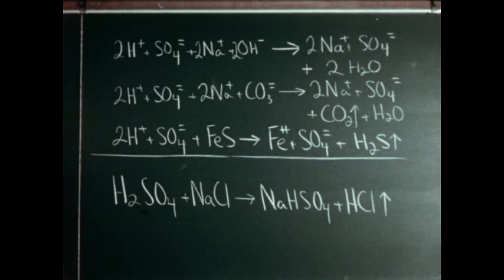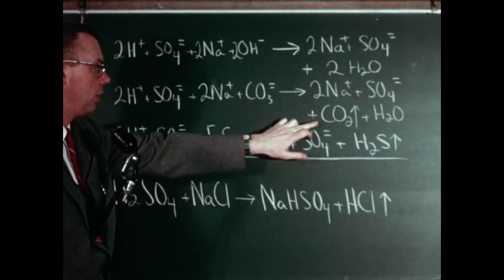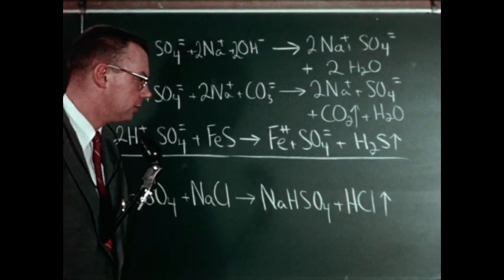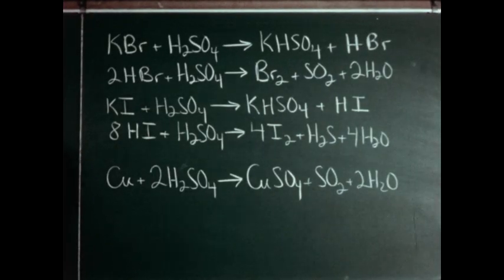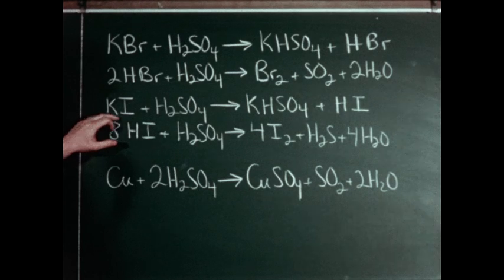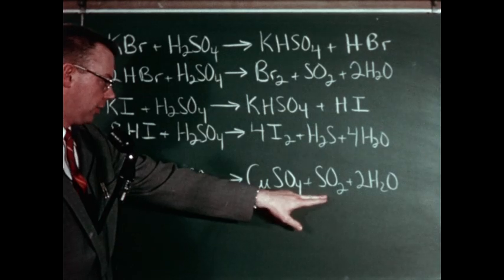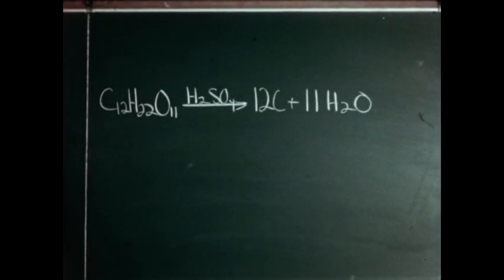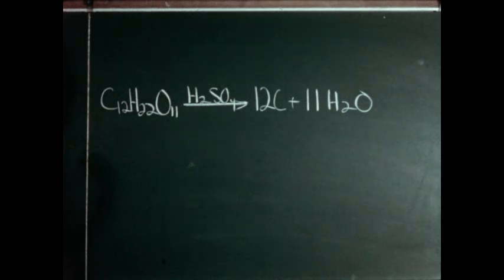Sulfuric Acid (1960)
Demonstrates the physical and chemical properties of concentrated sulfuric acid through various reactions. Shows the proper and improper ways of diluting the acid. Shows the reactions of sulfur with copper, sugar and cloth.